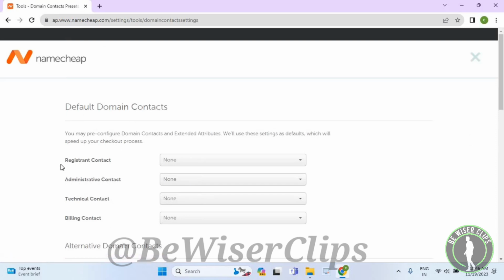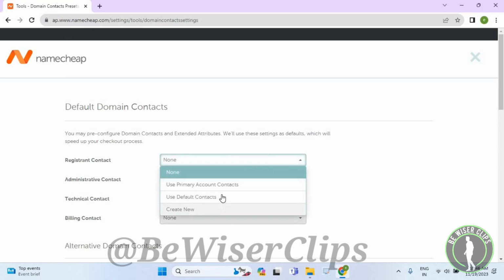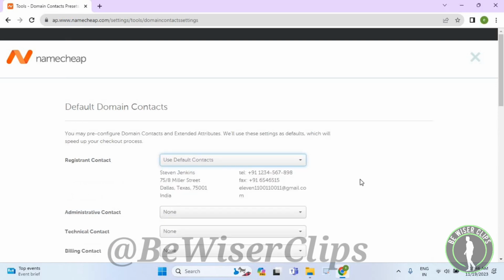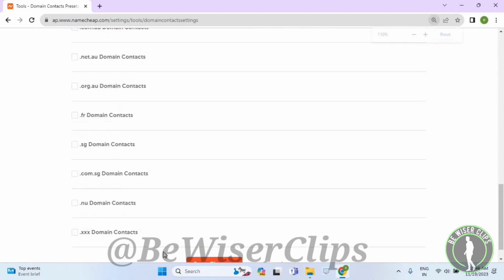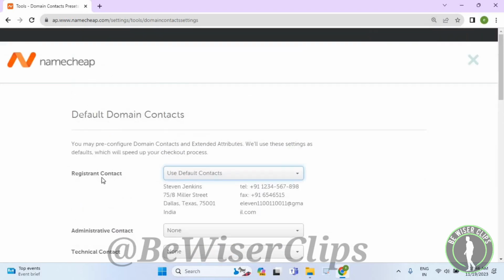How To Setup Registrant Contact NameCheap Tutorials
🚀 Ready to take control of your domain registration on NameCheap? In this tutorial, we'll walk you through the process of setting up Registrant Contact, ensuring you have a solid foundation for managing your domain effectively.

🌐 Introduction to NameCheap:
NameCheap is a user-friendly and reliable domain registrar that offers a range of services to make your online presence seamless. Whether you're a beginner or an experienced webmaster, NameCheap provides an intuitive platform to register and manage domains with ease. From affordable domain prices to excellent customer support, NameCheap has become a go-to choice for individuals and businesses alike.

In this tutorial, we'll guide you through the entire process, ensuring you understand the importance of Registrant Contact and how to set it up efficiently.

NameCheap tutorial
Registrant Contact setup
Domain management
NameCheap guide
Domain registration
Manage domain details
NameCheap walkthrough
Domain ownership details
Step-by-step NameCheap tutorial how to connect namecheap domain to shopify